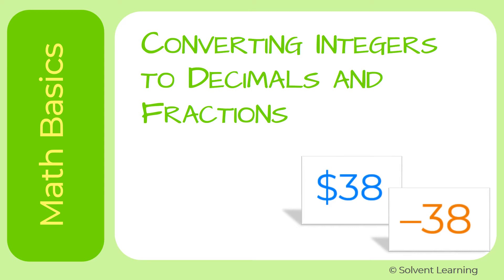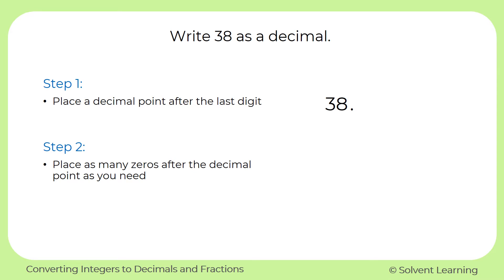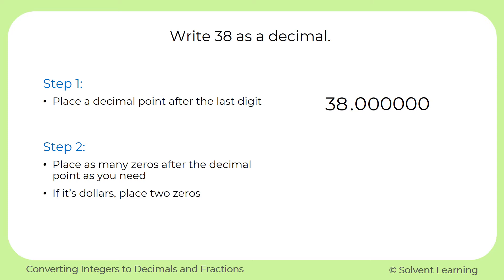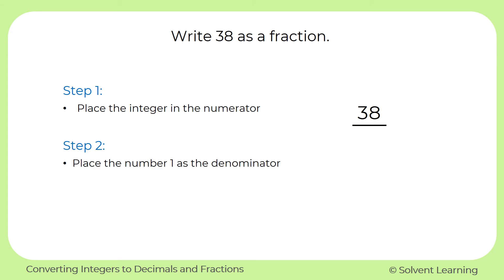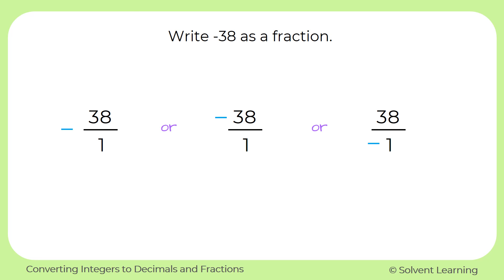Converting Integers to Decimals and Fractions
Learn how to convert integers to decimals and fractions in 2 simple steps.  We'll also talk about writing dollar amounts as decimals and where the negative sign should go in fractions.

🌞 Hey Students!

Sincerely,
Teacher Mia 🙂